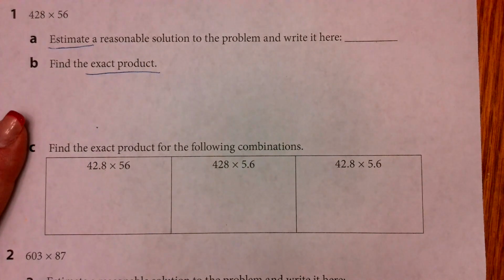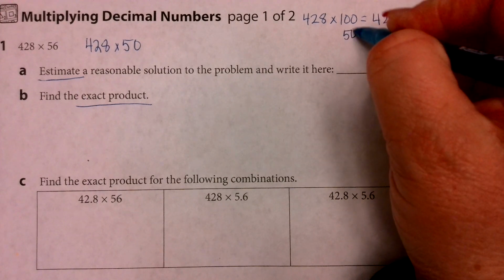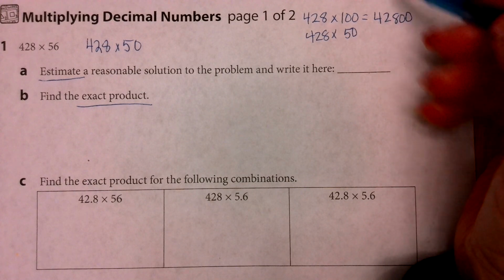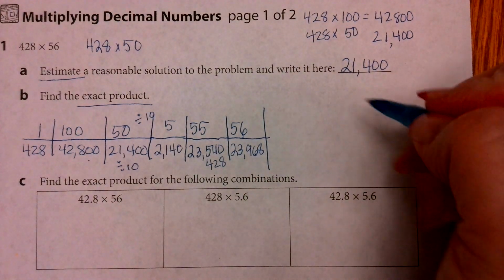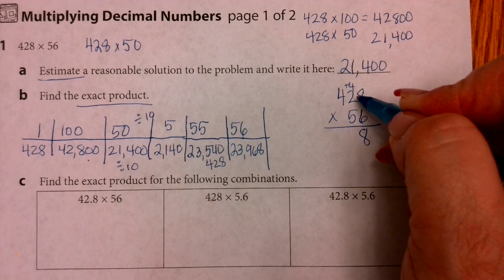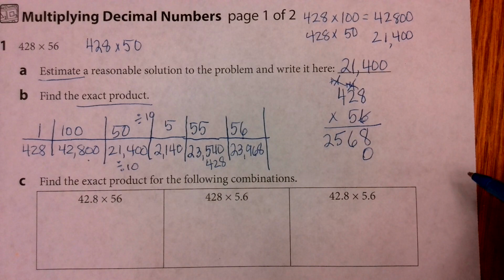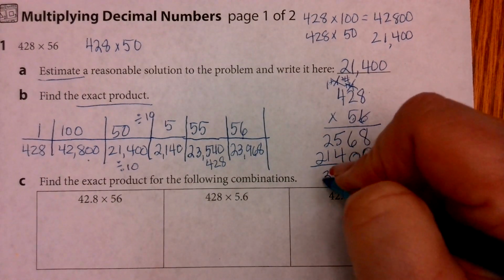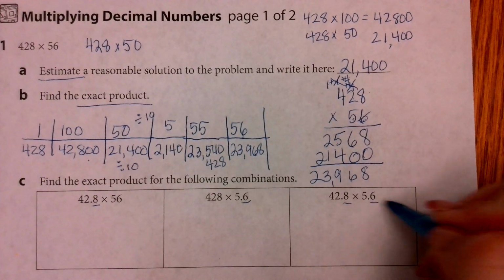March Calendar Grid Review - Deb Rafeld